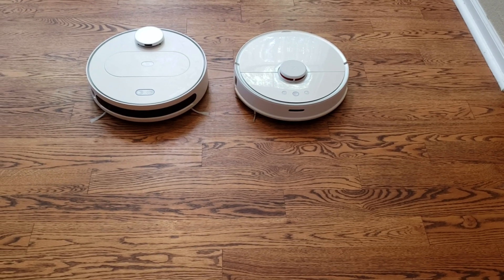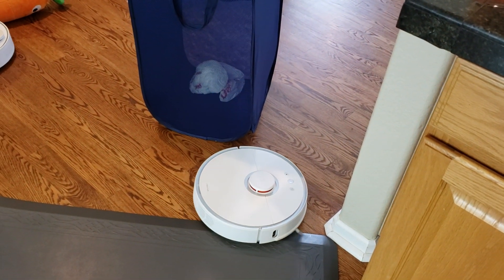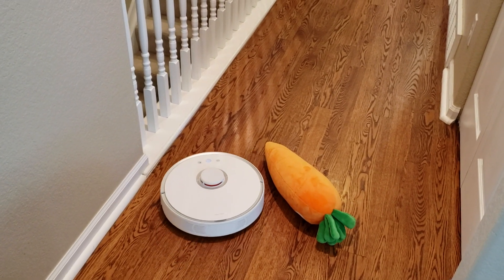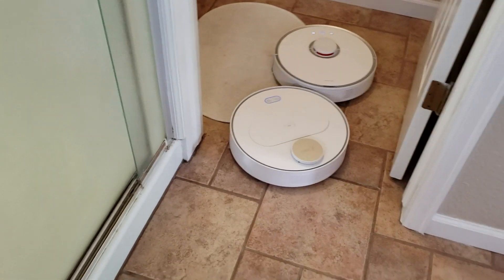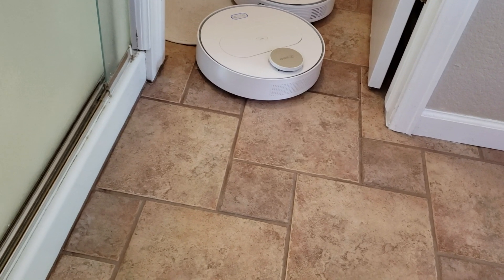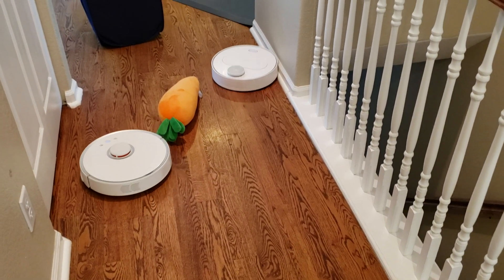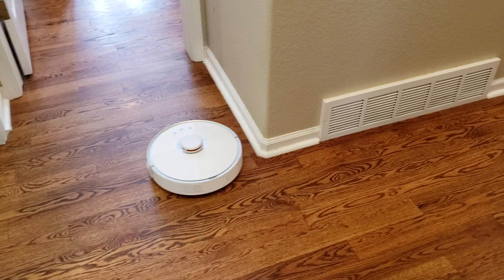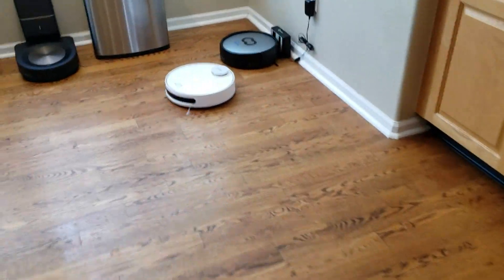Roborock s5 vs 360 s6 Navigation Test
360 S7 Laser Navigation Robot Vacuum Cleaner

360 S6 Laser Navigation Robot Vacuum Cleaner
 Flash-sale the price will be $276.99

360 S6 Laser Navigation Robot Vacuum Cleaner

Both are excellent laser navigation based robots using lidar. Who will get to the target cleaning spot first???

The results are surprising, while Roborock s5 has slightly better navigation abilities the 360 s6 is no slouch.

Roborock s5 Videos